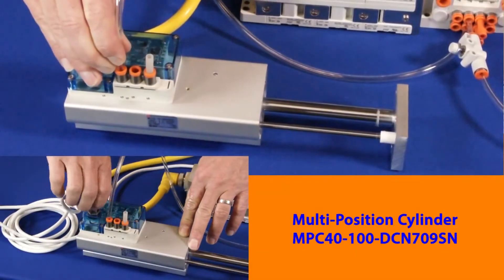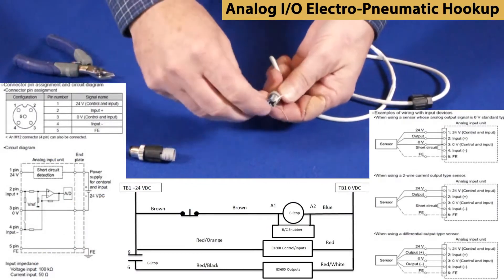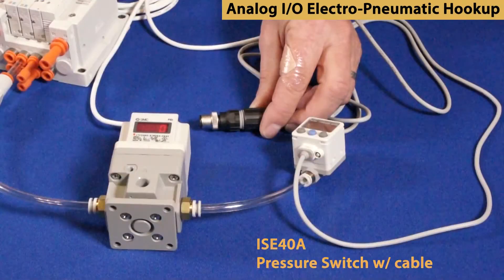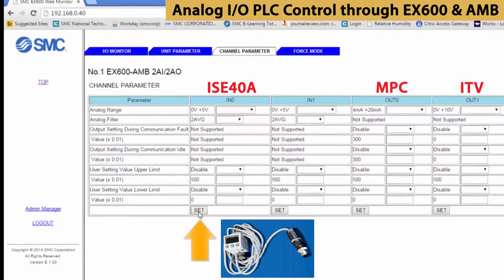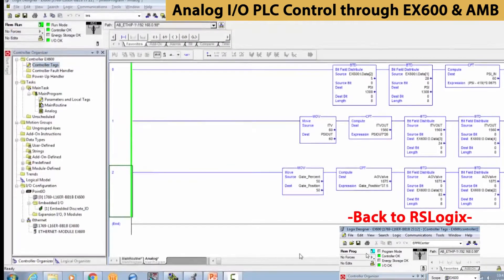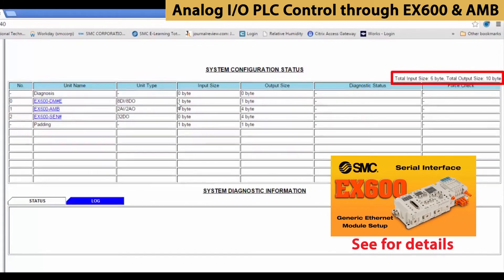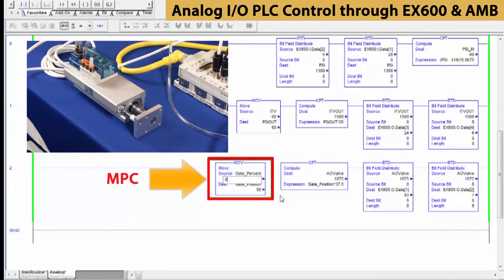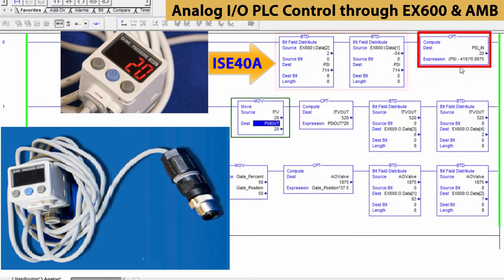SMC EX600 Ethernet IP Setup Tutorial 5: Analog I/O — Allied Electronics & Automation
This instructional video demonstrates configuration of the series EX600 Ethernet IP Analog I/O. This includes:
- Electro-pneumatic Setup, Wiring & Tubing
- I/O PLC Control through EX600 & DMPE
- Verify Actuation through PLC

The EX600 serial interface offers a full suite of diagnostics and programmable parameters to meet the most stringent requirements. The EX600 offers excellent flexibility including digital input, digital output, and analog input unit options. With the use of D-sub output blocks, a maximum of nine remote D-sub manifolds can be attached to one EX600 communication module. This serial interface is compatible with Series SV1000/2000/3000, VQC1000/2000/4000, S0700, and the new SY Series valves. Available protocols include PROFIBUS-DP®, DeviceNet™, CC-Link, Ethernet I/P™ and EtherCAT®, PROFINET, POWELINK, and CC-Link IE Field™.

Features:
Unit Type: Digital Input, Output, Input/Output, Analog Input, Output, Input/Output
Connector Type: M8, M12, D-Sub, Spring Cage Terminal
Up to IP67 Enclosure Rating with M8 and M12
CE, UL, and RoHS Compatible
Can Be Used for Linear Type or DLR Type Topology
Supports QuickConnect™ Function
Status Checks and Settings Can Be Performed on a Web Browser
Wiring Time Can Be Reduced with SPEEDCON
Self Diagnosis Function
Max. Nine Units Can Be Connected in Any Order